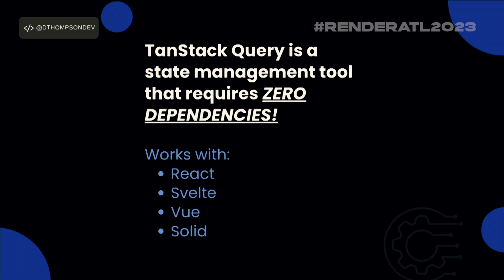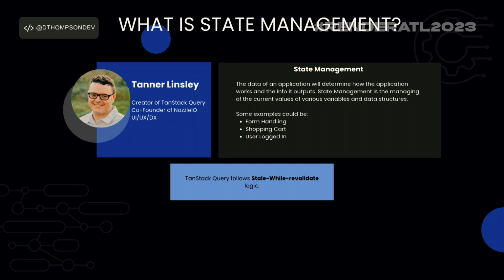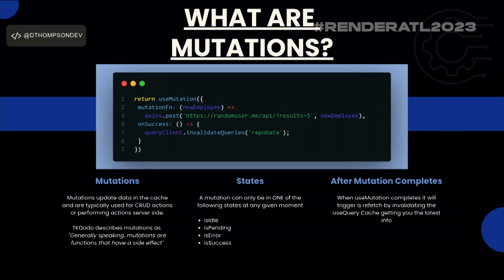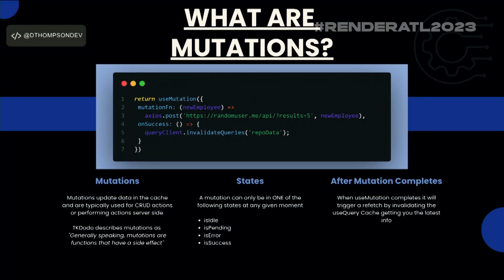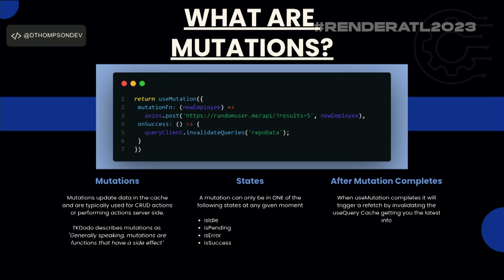Danny Thompson - IMPROVE YOUR DATA FETCHING WITH REACT QUERY - RenderATL 2023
Breakout Session
How to use React Query successfully and knowing when to utilize it.